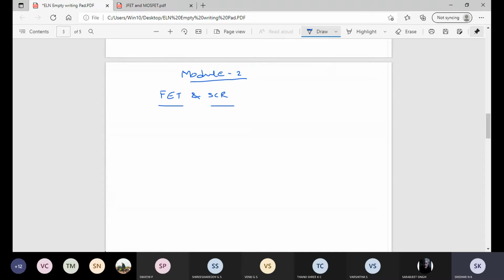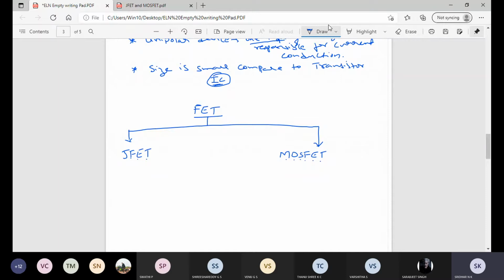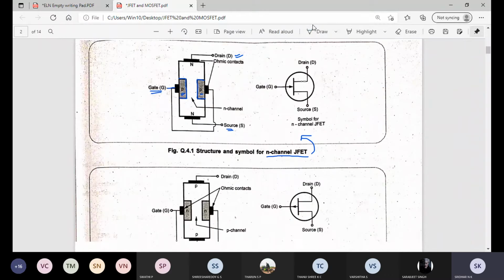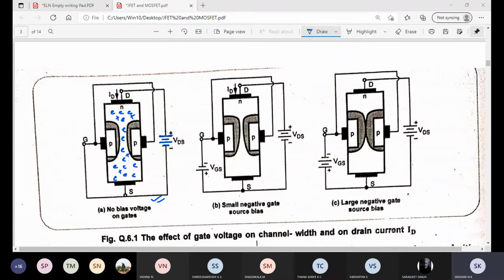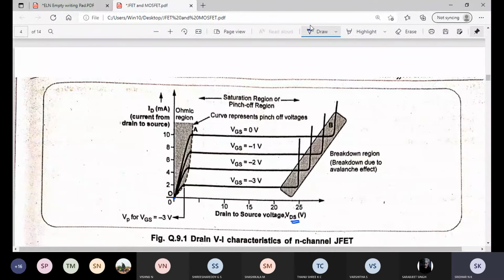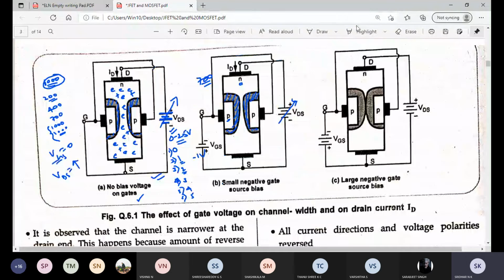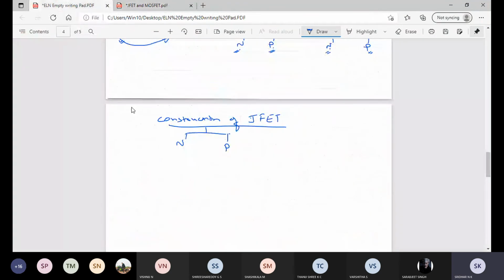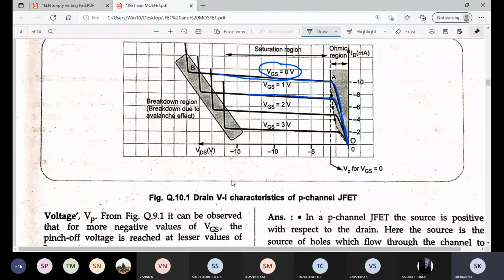26 Basic Electronics Unit 2 FET Introduction JFET Construction and operation